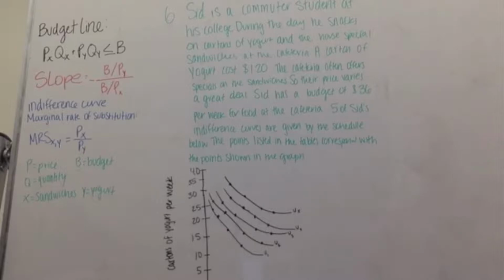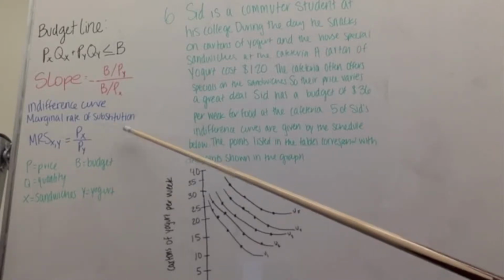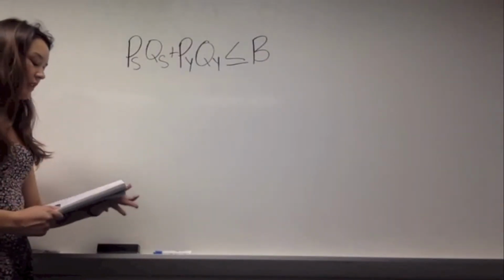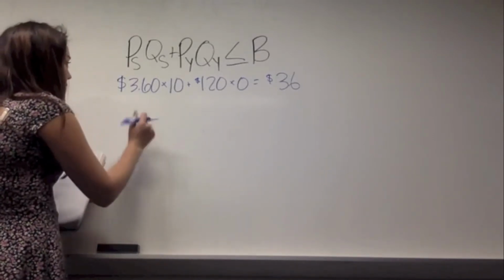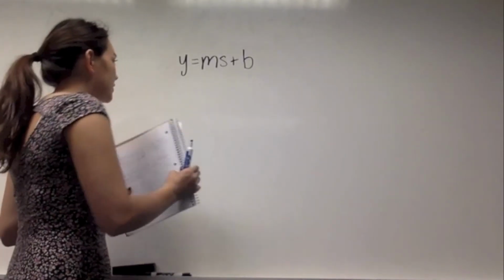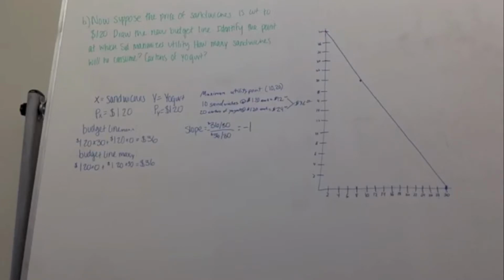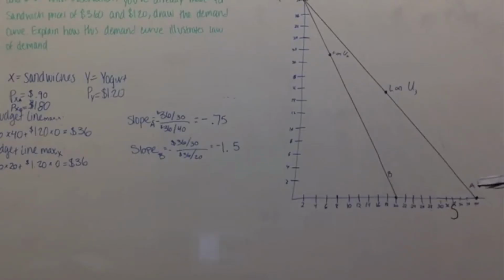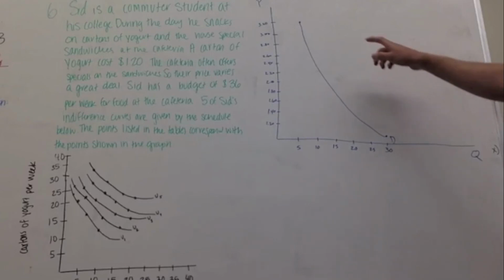Shifters Group Project 1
group project 1